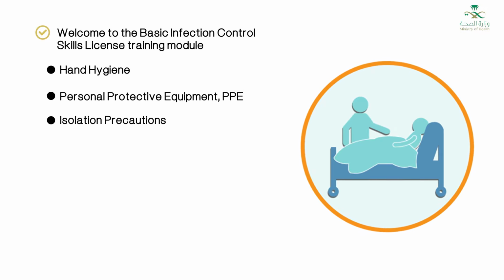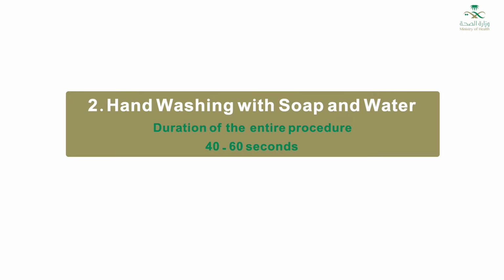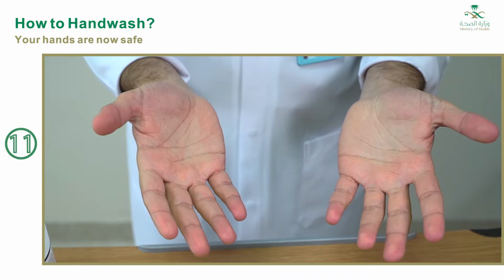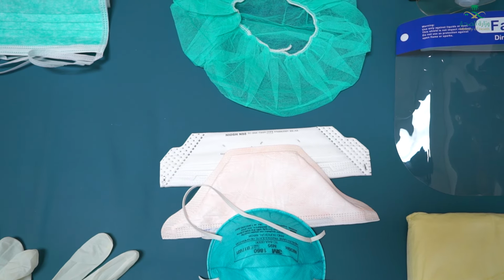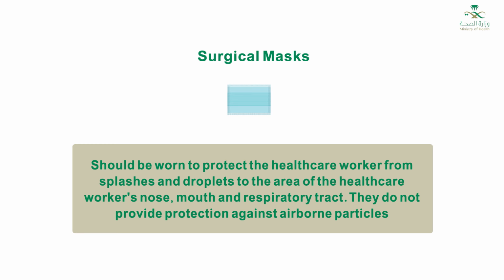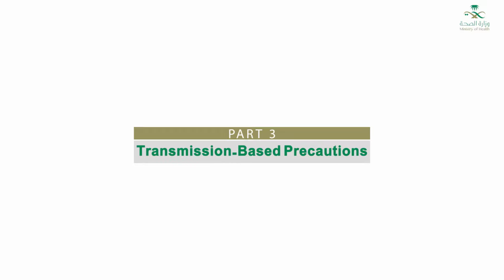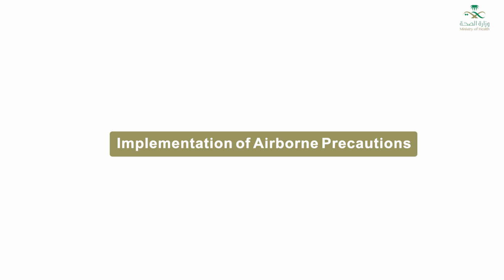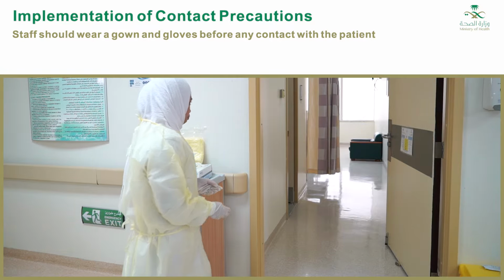Basic Infection Control Skills License BICSL